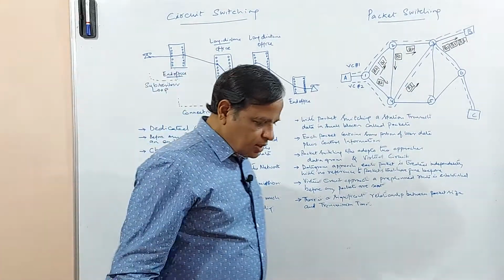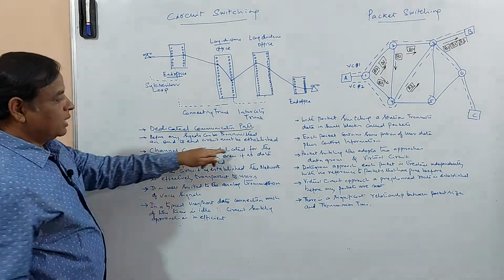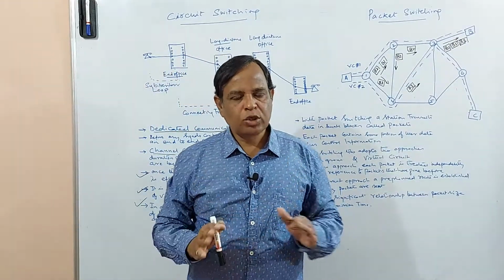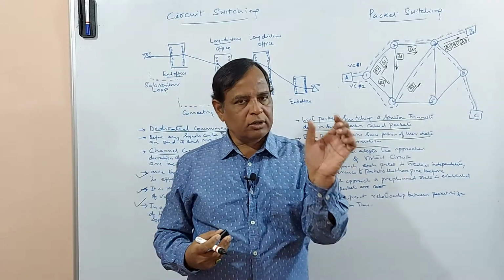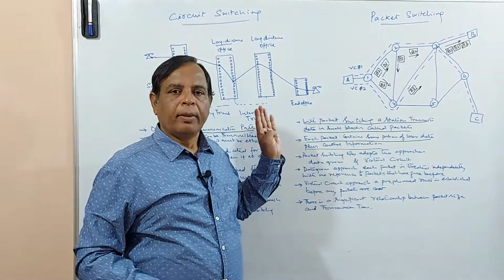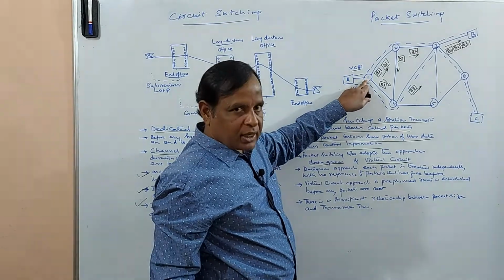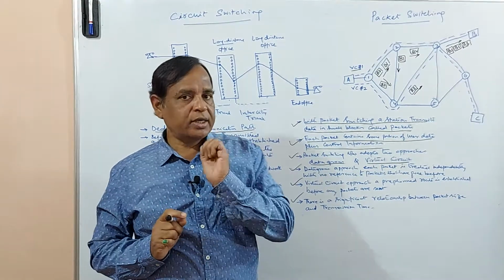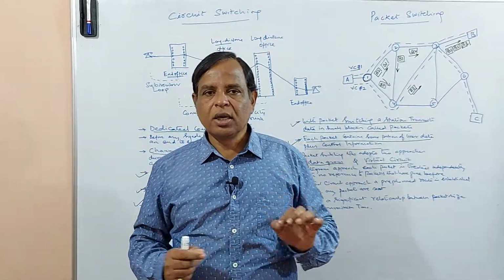15. Circuit Switching and Packet Switching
This is the last lecture in communication basics series, in this video a detailed explanation of Circuit Switching and Packet Switching. Students are advised to watch all 15 videos of Networking made easy by T S Srinivas to have good understanding towards Communication Basics with this knowledge students will be able to understand Networking Basics videos easily. Please watch complete videos for best understanding.
ThankYou

Following are the links of other videos of this channel.
Communication Basics Voice / Base Band Signal - BW
Introduction to Networking made Easy by T S Srinivas